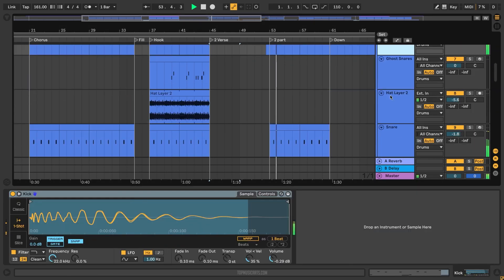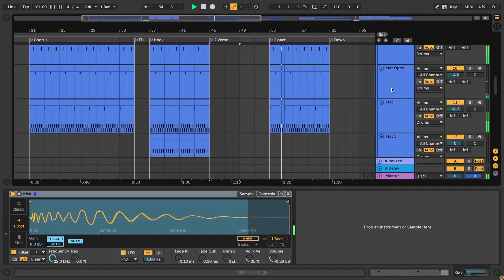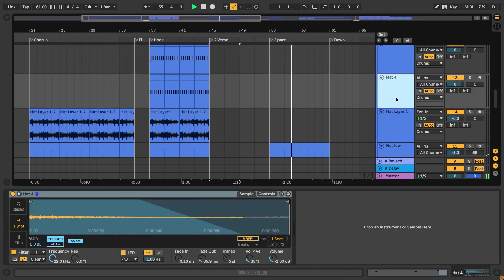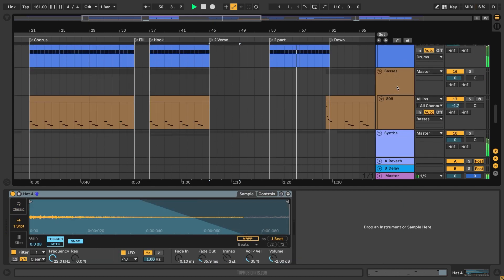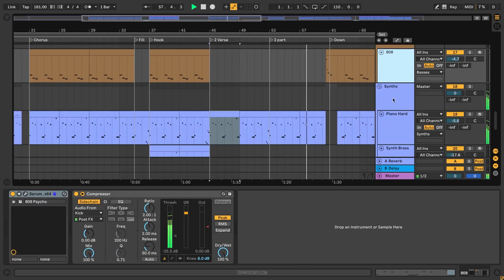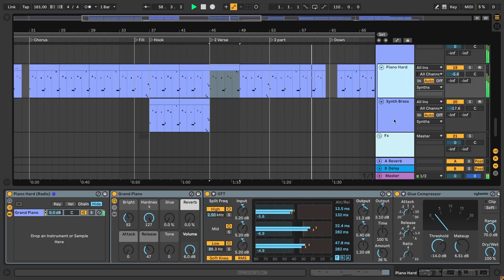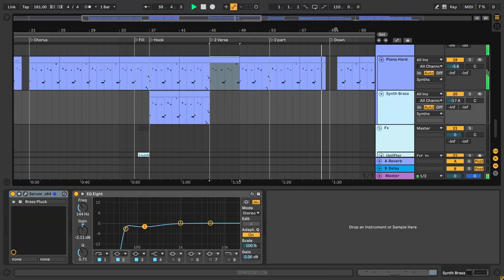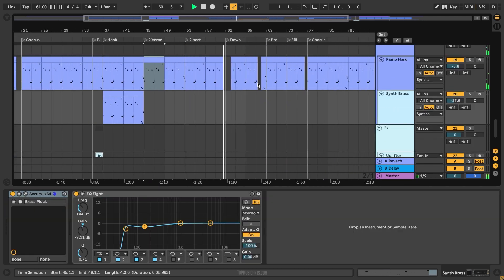Anne Marie x Aitch - PSYCHO (Ableton Remake)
🛒Download project 19.6 MB➤
💬Information about the Template💬

💻 A deconstructed Ableton Remake version of "PSYCHO" by Anne Marie in collaboration with Aitch. And released by Atlantic Records. A track with a lot to learn about Transitions, Drums, Beatmaking, Sub Basses, Synths, Pads, Fx, Song Structure, Vocals, and many more modern Pop Music Production Elements.

🎹 The Template was made for Ableton Live. Using Xfer's Serum v1.334 (or higher), and Nicky Romero's Kickstart 2 external Vst Plugins. Also making use of, Stock FX and Stock Instruments. Pop Style samples for beginners are included, with a full arrangement Beat. Both fully Mixed and Mastered, ready for you to download and start playing it!

(For the Full Audio Preview with Full Quality check on the product Link)
⚙ Template Specifications ⚙
📌File size: 19.6 MB
📌Software, DAW: Ableton Live 10.1.25, or higher.
📌VST Plugins: Xfer's Serum v1.334 (or higher), and Nicky Romero's Kickstart v2 Vst Plugins Required.
📌Song Key: A Maj
📌Time Length: 2:52
📌Genre: Pop / Dance